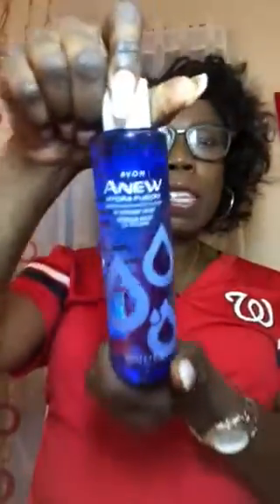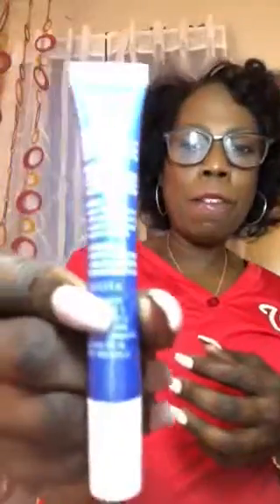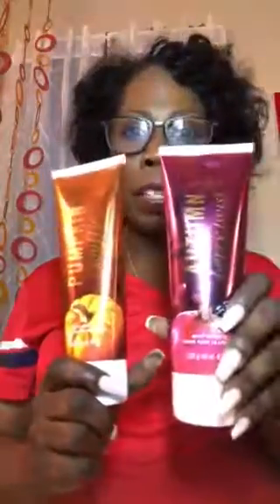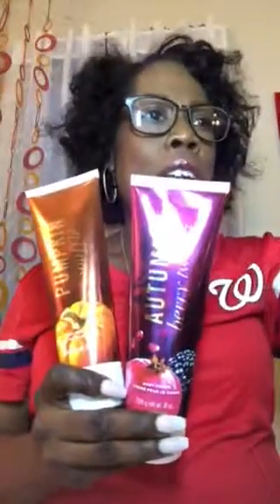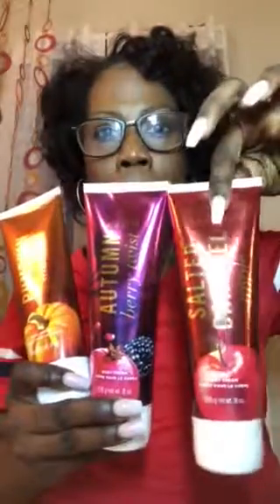Campaign 20 Hot Picks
Harvest Treasures Bath and Body- limited editions:
Berry Twist
Pumpkin Souffle
Salted Caramel Apple
Launch of Hydro Fusion:
Gel cream
Micellar water
Under eye de-puffer
and in shower face mask
Fall candles- gives you 30 hours of burn time
Want to get on my brochure mailing list? Go to Facebook at Pink Lipstick Beauty and hit the message icon. Leave your name and address to get the latest brochure